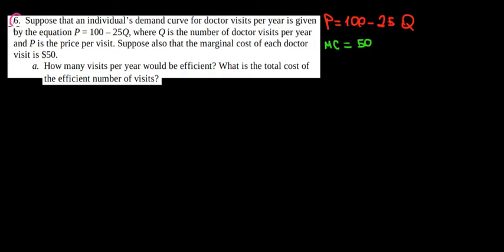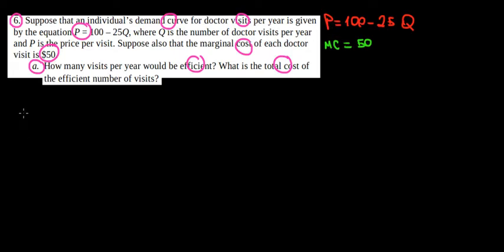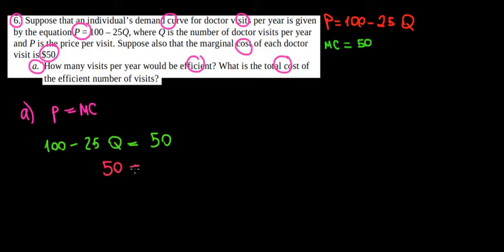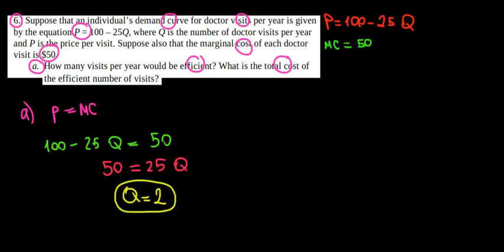EUR I Applied Microeconomics I T5 CH9 Q6a I Doctor Visits Per Year